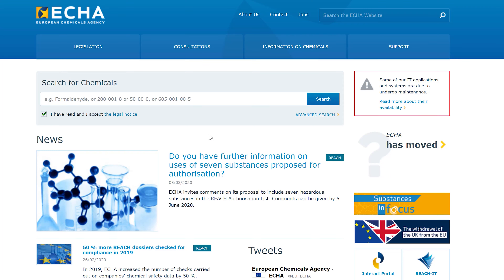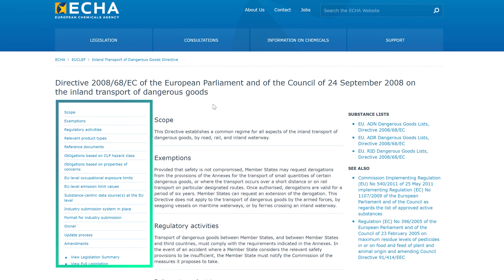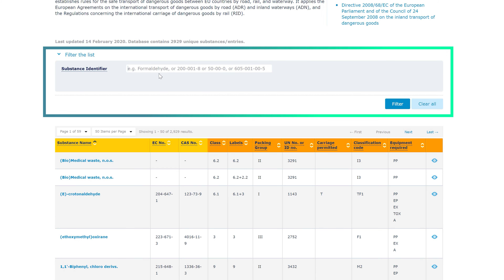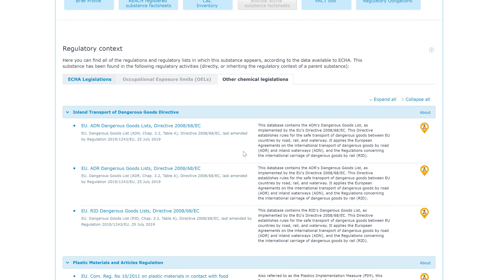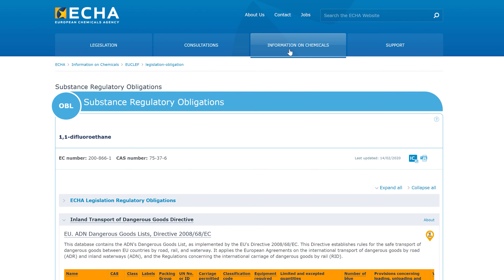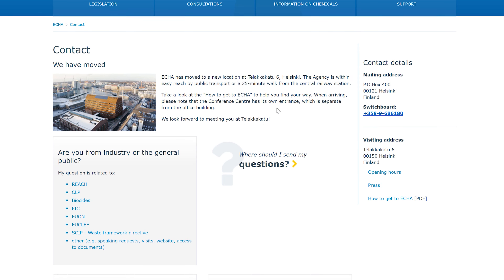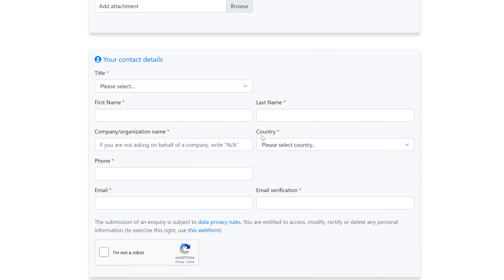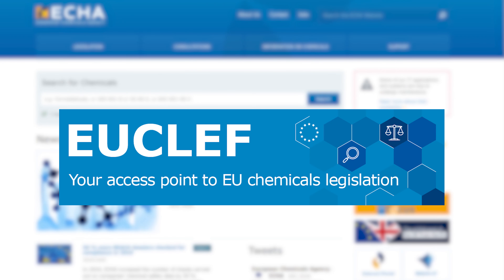Finding EU chemicals legislation with EUCLEF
Meet the EU chemicals legislation finder - EUCLEF. It enables you to find out how your substances are regulated in the EU and what legal obligations you have. This new service from ECHA puts 40 pieces of EU chemicals legislation at your fingertips.

EUCLEF goes live on 11 March 2020.